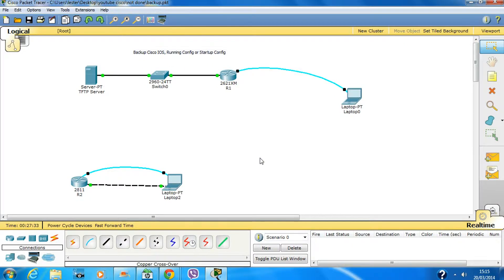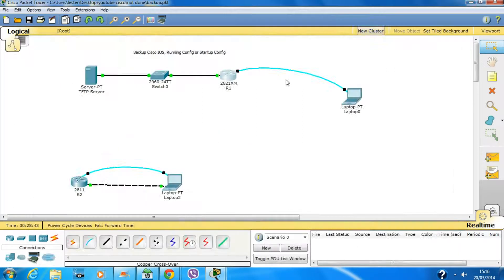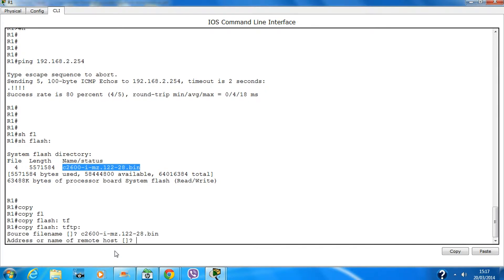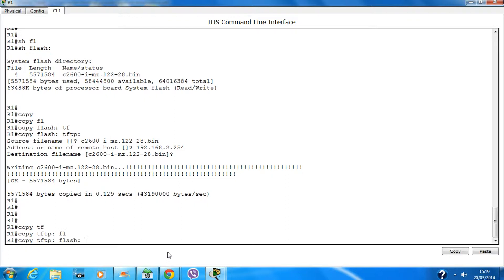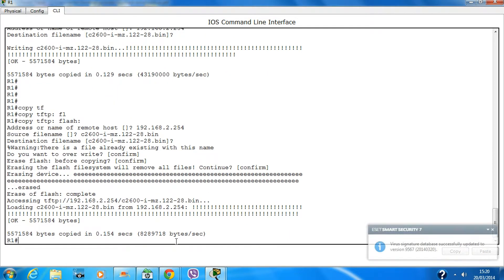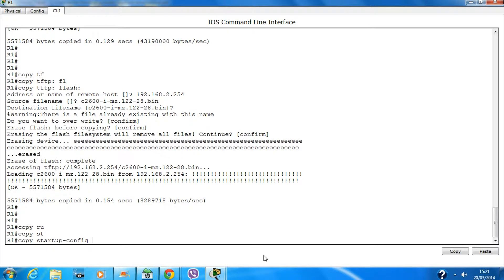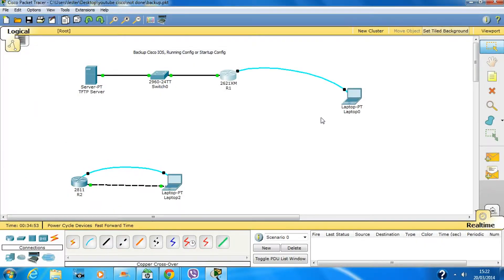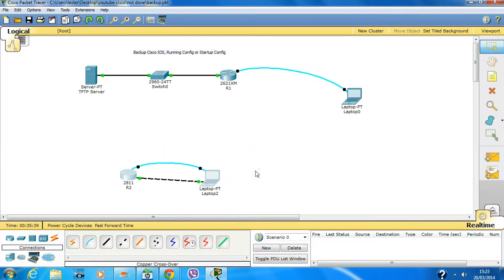Backup IOS on Cisco Router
How to backup or restore a Cisco IOS image as well as the startup or running config which is corrupted or  deleted from the router's Flash memory.
below is the link to download the file